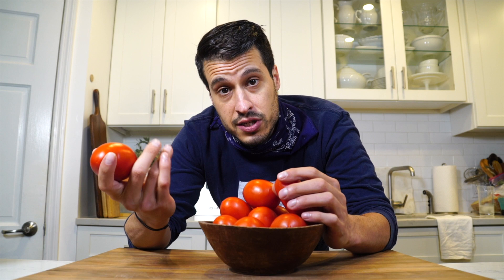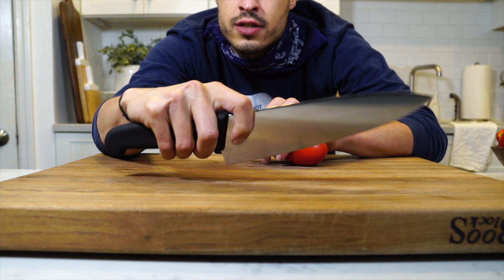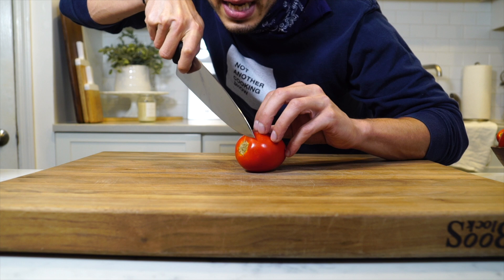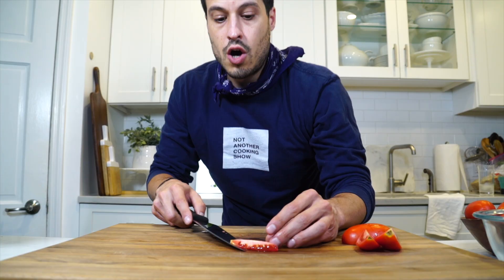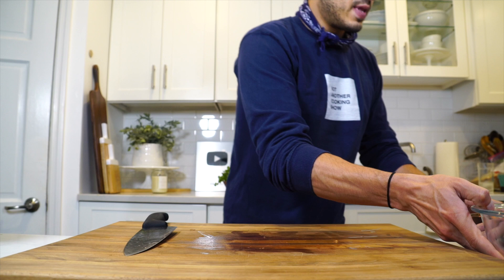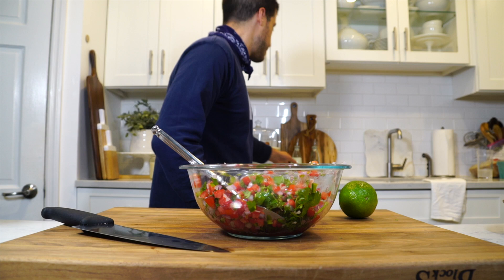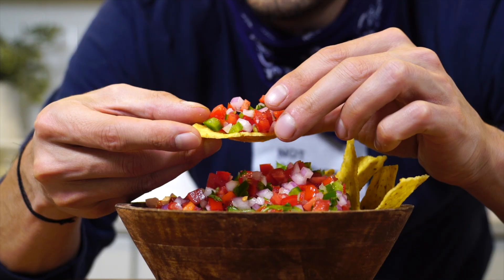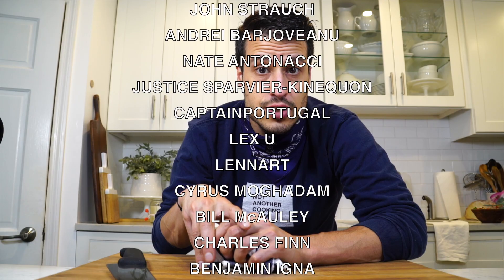want better PICO DE GALLO? IMPROVE your KNIFE SKILLS (IN-DEPTH)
Making authentic Pico de Gallo (Fresh Salsa or Salsa Fresca) is an example of how important developing proper knife skills are. Knife Skills give you control in cooking and control of size and shape will make your pico de gallo better…as well as many other dishes.

MY KNIFE, QUALITY AND AFFORDABLE

4 PIECE KNIFE SET (GREAT STARTER SET)

HONING STEEL